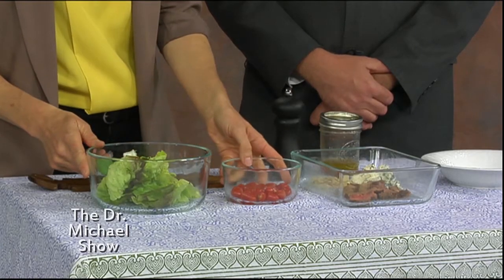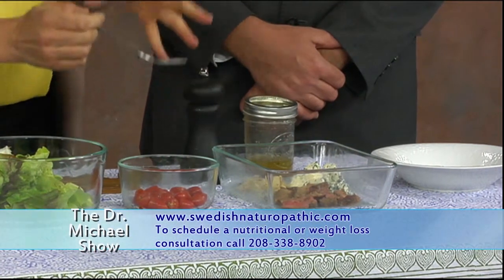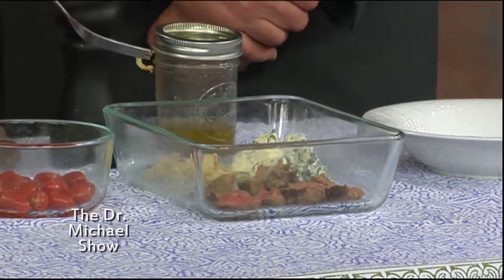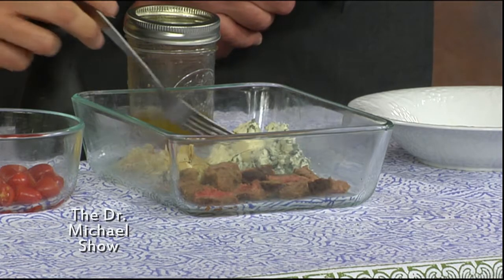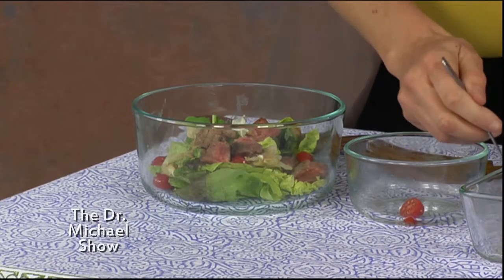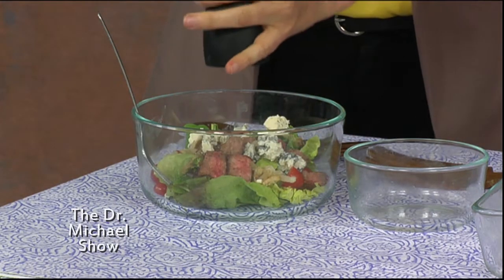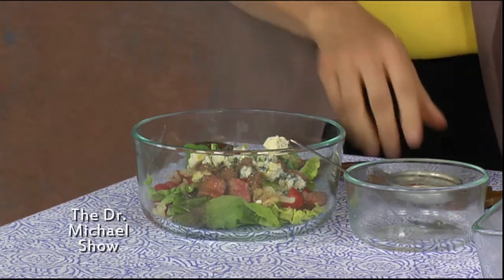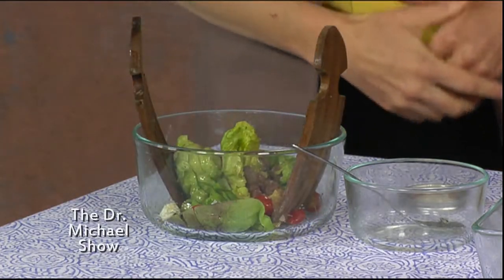Summer Buffalo Salad - The Dr. Michael Show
Schedule your Nutritional IV, telephonic, or in-office appointment here!